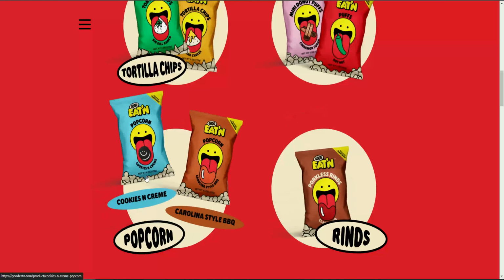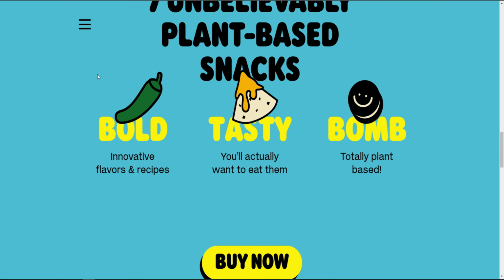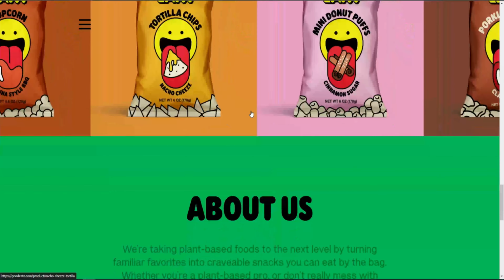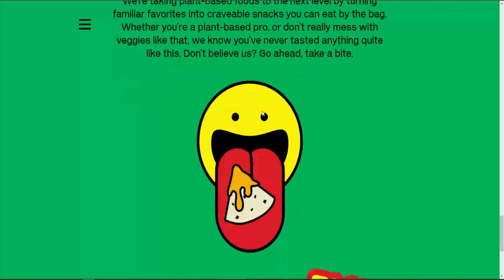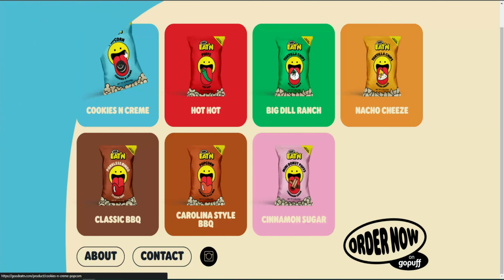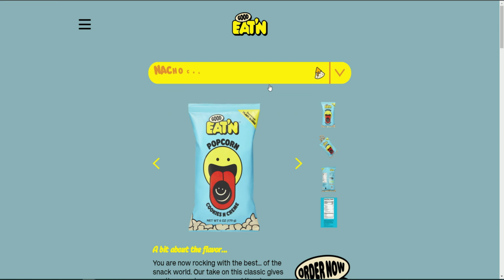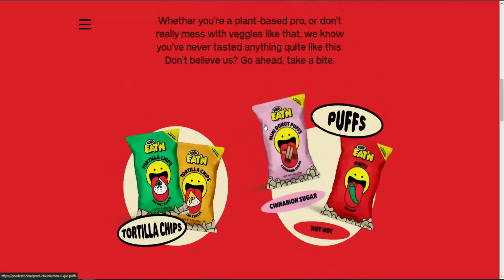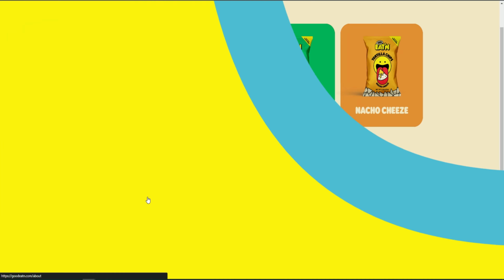goodeatn.com | Landing Page | Web App | Client Project | 4300$ Project for client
🍽️ Welcome to our latest video, where we take you on a journey from concept to creation as we unveil our brand-new confinity.ai web app! Join us as we dive into the world of UI/UX design and development, showcasing how we brought this exciting project to life.

🎨 In the beginning, our talented team huddled together on Figma to craft the perfect user interface and user experience for a modern restaurant web app. We'll reveal the creative process, exploring the design choices, wireframes, and prototypes that set the foundation for this digital dining experience.

💻 With our vision clearly mapped out, we rolled up our sleeves and got to work! Watch as we transform our Figma designs into a fully functional web app using ReactJS. We'll share insights, code snippets, and development tips that powered this project from concept to reality.

🌟 Whether you're an aspiring UI/UX designer, a developer looking to expand your skillset, or simply a foodie curious about the tech behind your favorite restaurant apps, this video is for you. Learn from our journey and discover the art of bringing an idea to life in the digital age.

🤝 Want to collaborate with us on your next UI/UX or web/mobile development project? Don't hesitate to reach out!